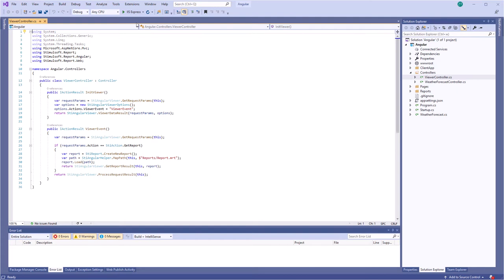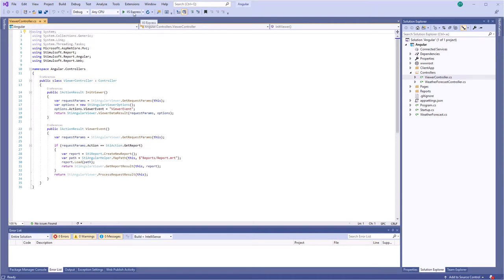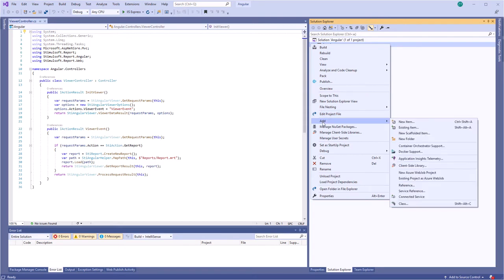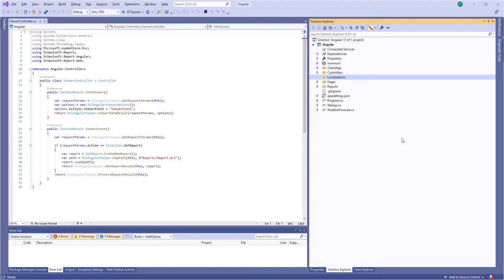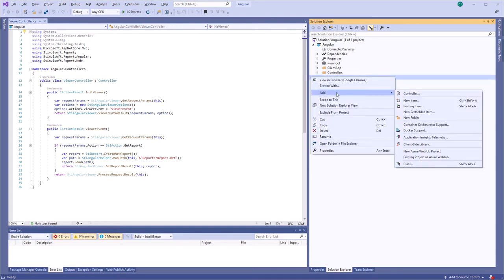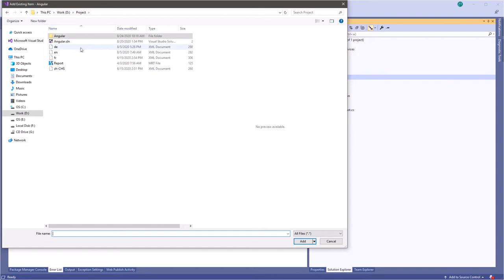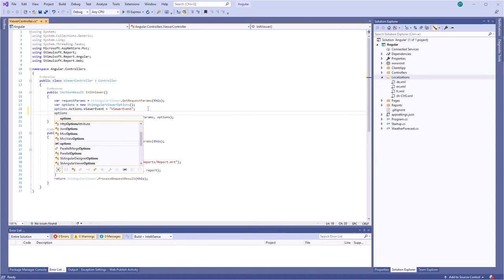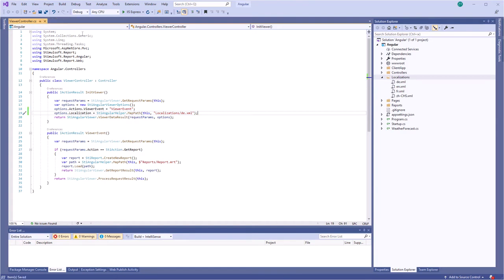Reporting in Angular: Changing Localization of Stimulsoft Angular Viewer [2021]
Stimulsoft Angular Viewer: this video demonstrates, how to change the localization of the viewer.

Stimulsoft Reports.ANGULAR is a cross-platform set of tools for working with reports, designed for using it in Angular framework. Our solution is compatible with Angular 9 and higher. The reporting tool has everything you need to create, edit, build, view, and export reports. The components are developed using JavaScript and HTML5 and do not require any browser extensions and special settings.